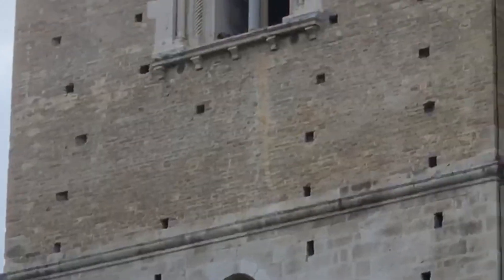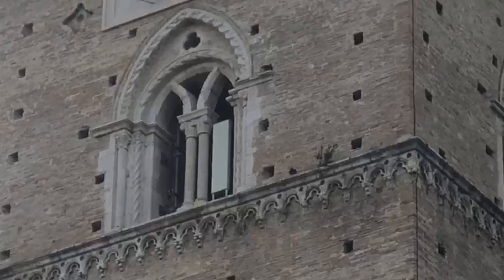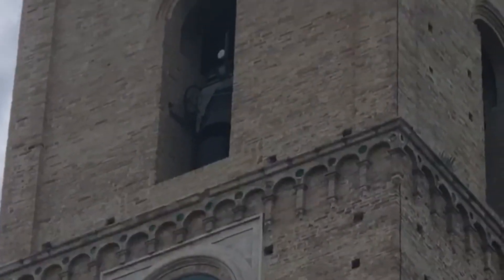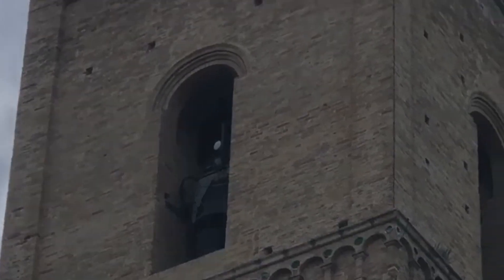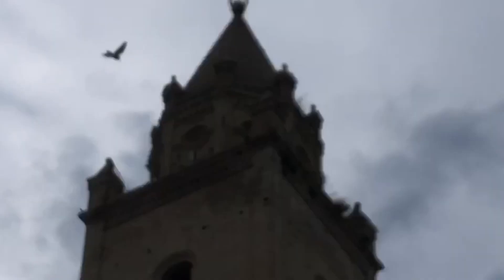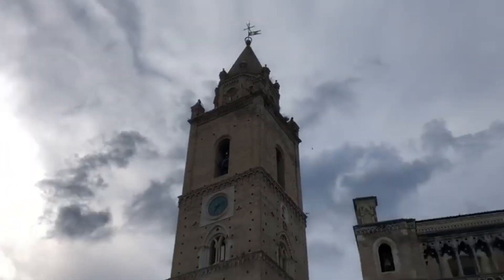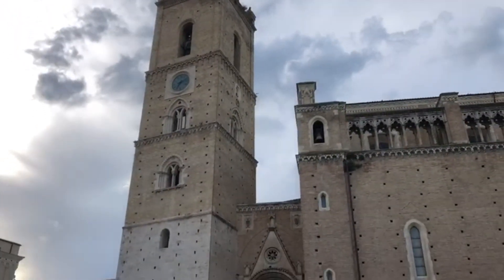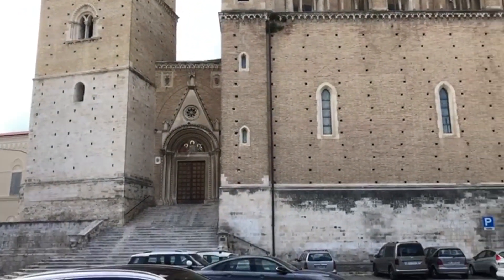Campane della Cattedrale di San Giustino in CHIETI, v.242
Chieti, Basilica Cattedrale di San Giustino Vescovo

Concerto di 5 campane in Do3, a battaglio cadente, fuse nel 1943

I=Do3
II=Re3 calante
III=Mi3 calante
IV=Fa3 crescente
V=Sol3

Sono anche presenti i sonelli che scandiscono ore e quarti che emettono le note Re4 e La4 crescente. Inoltre nella torretta che si trova sul lato sinistro della facciata troviamo 5 campane inceppate alla veronese, purtroppo inutilizzate poichè prive di motori.

[02:28]: Battiore delle 19:00 e Ave Maria di Lourdes per l'Angelus feriale/festivo

Sicuramente vi starete chiedendo che cosa stia combinando a Chieti, ci tengo però a precisare che il video (ahimè) non l'ho fatto io, bensì mio padre che si trovava lì per motivi di lavoro. La presentazione vocale all'inizio è stata ottenuta sovrapponendo la ripresa panoramica fatta da mio padre con un audio registrato da casa tramite il microfono digitale. Per il resto c'è poco da aggiungere, se non che il concerto, nonostante le varie stonature, è sicuramente uno dei più maestosi di tutto l'intero Abruzzo. Spero che questo video, anche se registrato con il cellulare e non con la videocamera, sia di vostro gradimento, Buona Visione!

Si consiglia l'utilizzo di cuffiette auricolari per un ascolto ottimale.